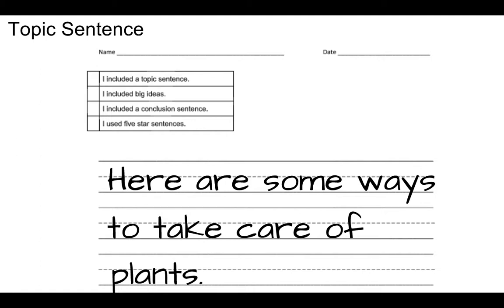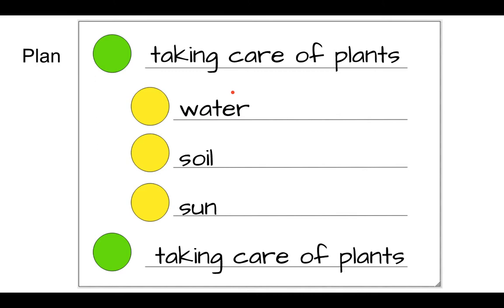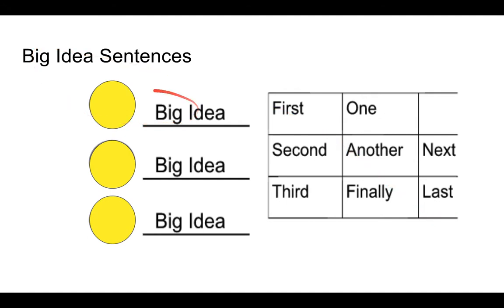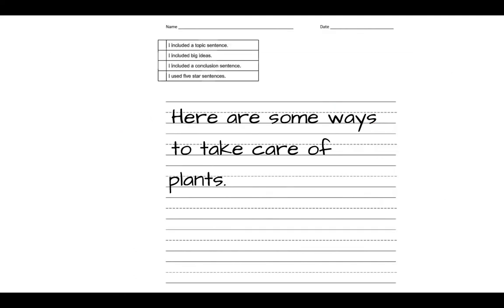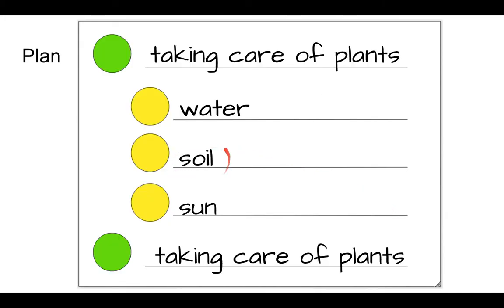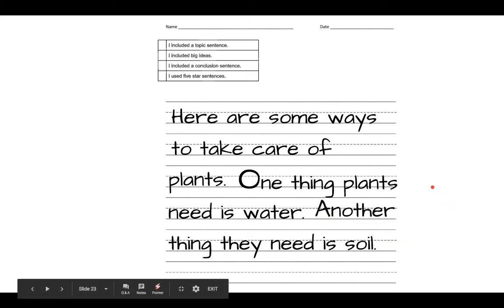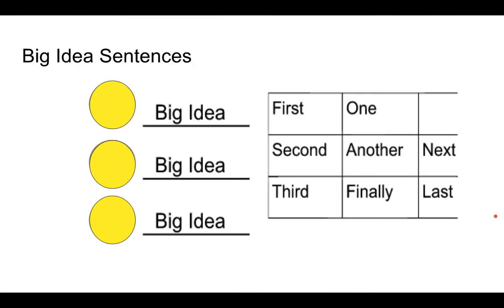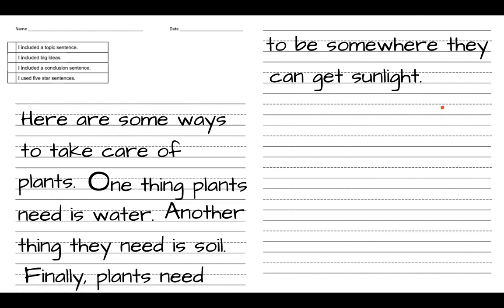Big Idea Sentences Expository Writing